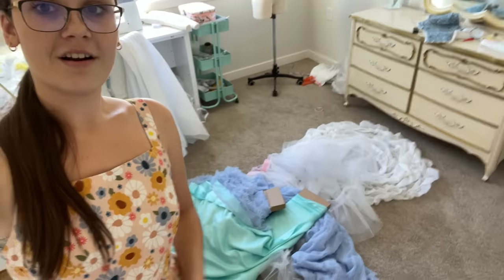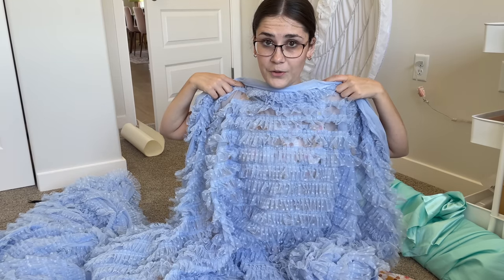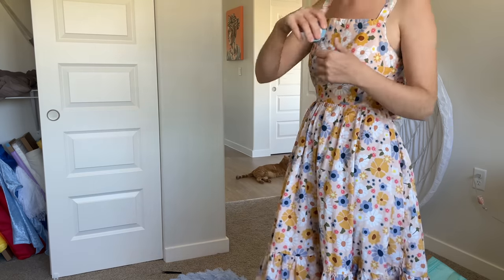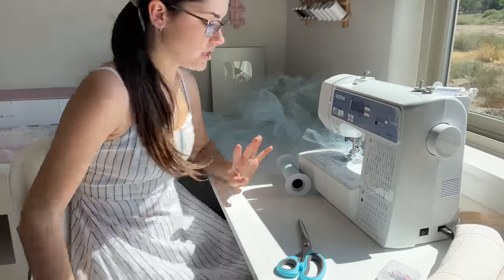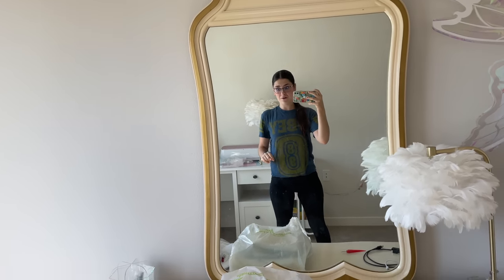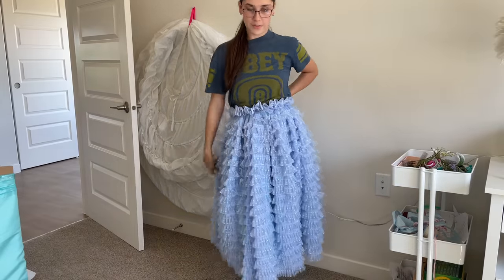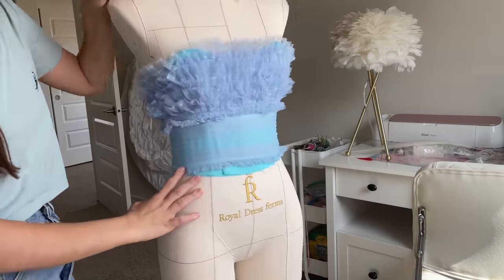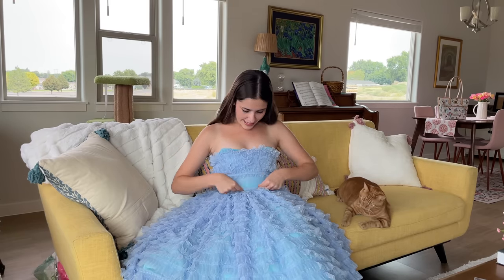I Made a 1950s Prom Dress! | Vintage Inspired Gown DIY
LINK TO SHOES AT THE END!
(Oxford/saddle shoes)

GREAT BEGINNER DRESS FORM

MY FAVORITE PRODUCTS + PRODUCTS I USED🪡
my sewing machine
my serger
beginning dress form
electric scissors

my camera

NO CUSTOM ORDERS